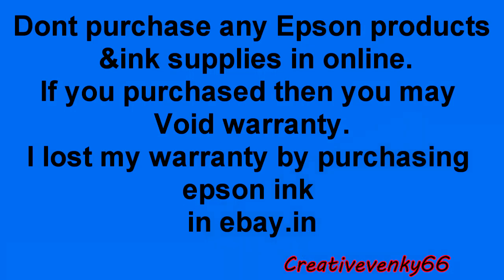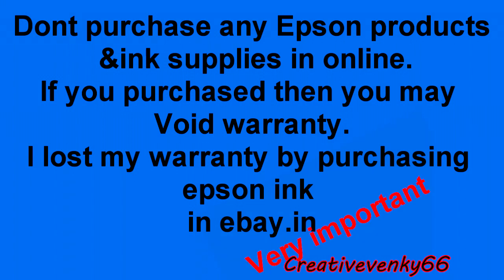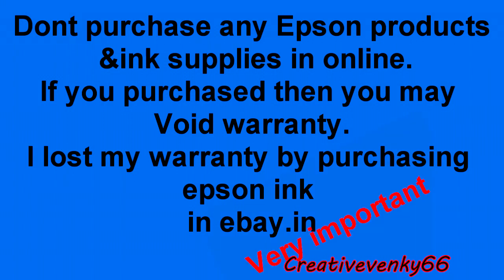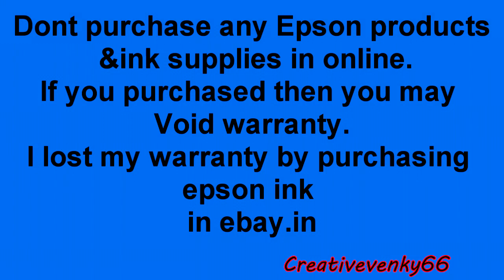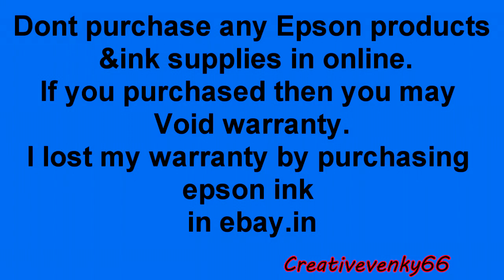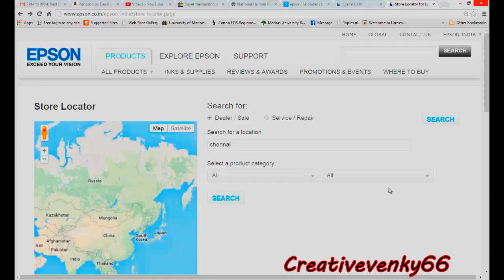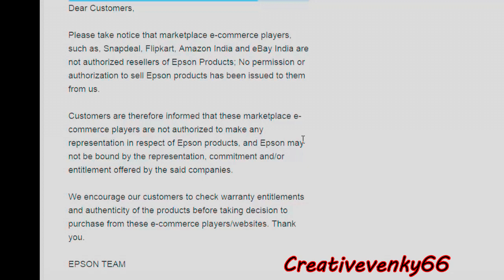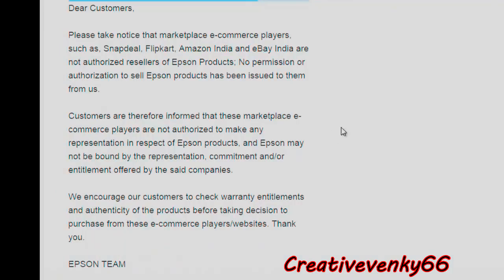Don't purchase any Epson inks & supplies online,then you may void warranty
Its very important,I lost my Epson printer L 110 warranty for purchasing Epson black ink bottle in Online.To find the answer watch video fully. Don;t lose your warranty.Don't blame Epson for your mistake.